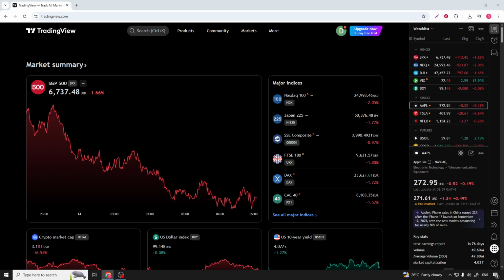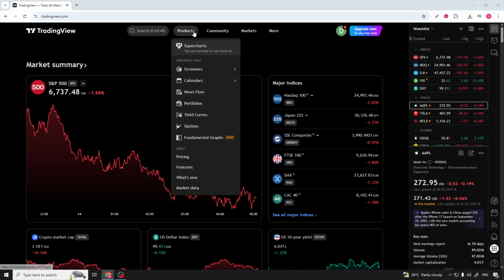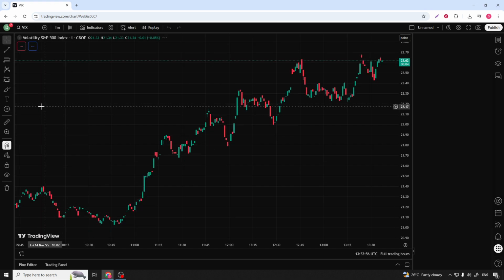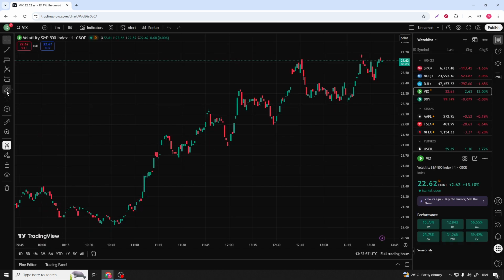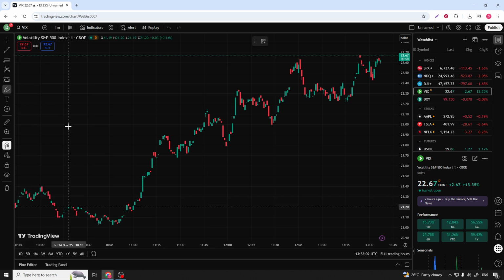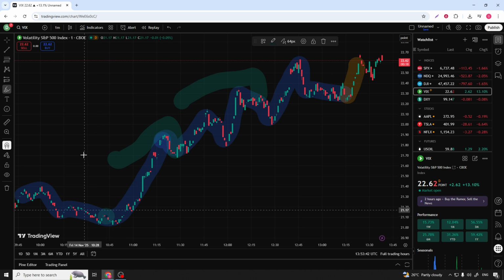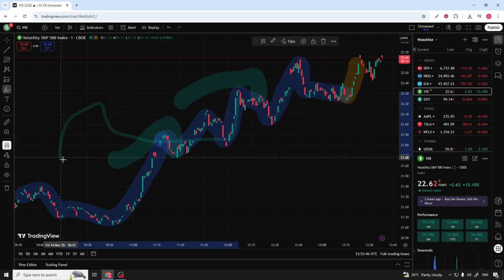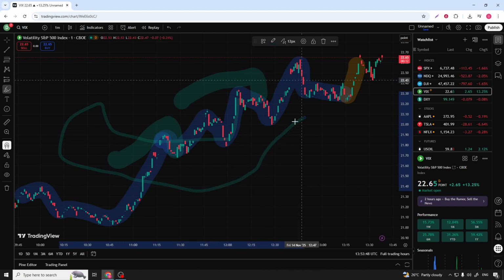How To Use Highlighter Tool In Tradingview (Quick And Easy Guide)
📌 How To Use Highlighter Tool In TradingView

Want to mark key areas on your chart quickly and clearly? In this tutorial, I’ll show you exactly how to use the Highlighter Tool in TradingView so you can emphasize zones, highlight patterns, and improve your chart analysis with ease.

Whether you're a beginner or an experienced trader, this step-by-step guide will help you use the highlighter like a pro — perfect for marking support/resistance, supply and demand zones, trend areas, and more.

👉 What You’ll Learn:

Where to find the Highlighter Tool in TradingView

How to customize colors and opacity

How to highlight zones for better visual analysis

Tips for keeping your charts clean and organized